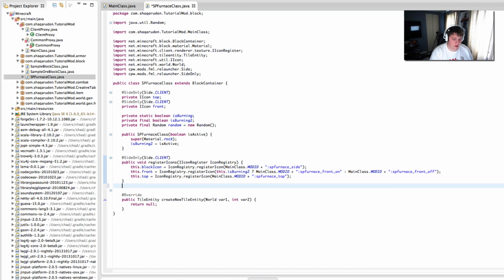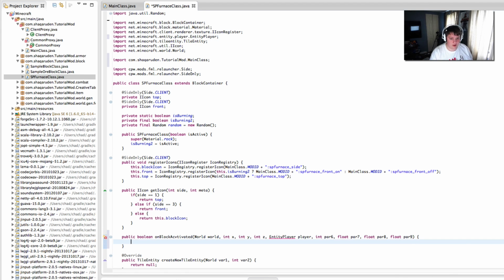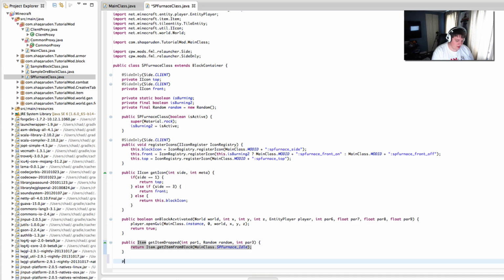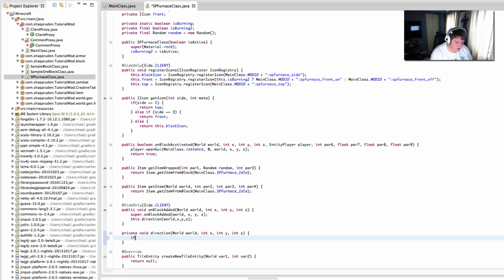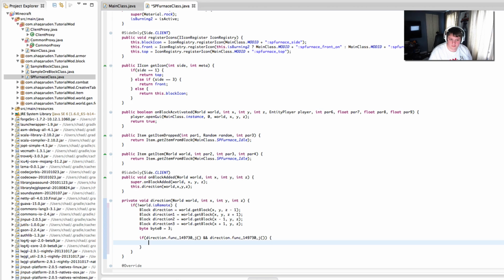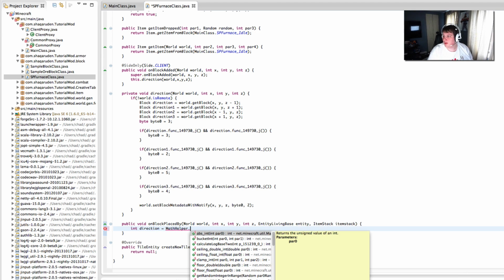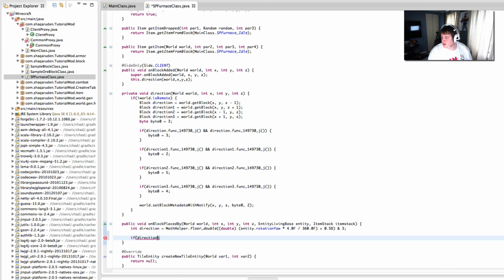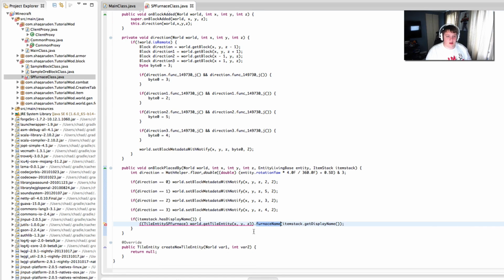Minecraft Forge 1.7.2 - ShaqPower Furnace Part 2